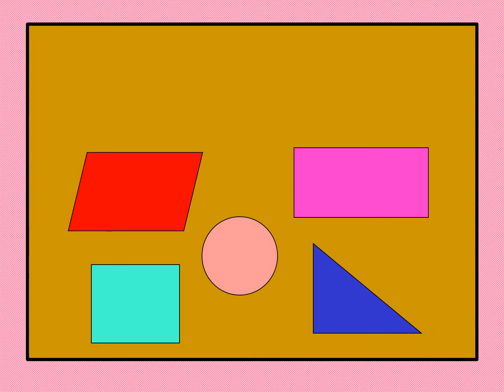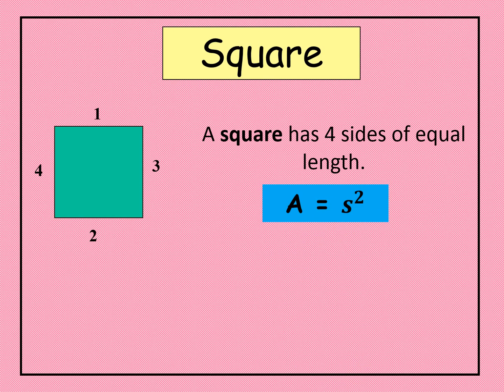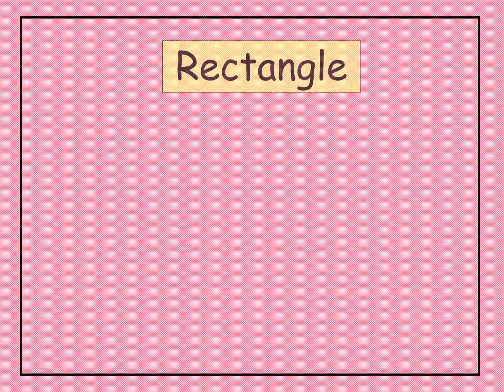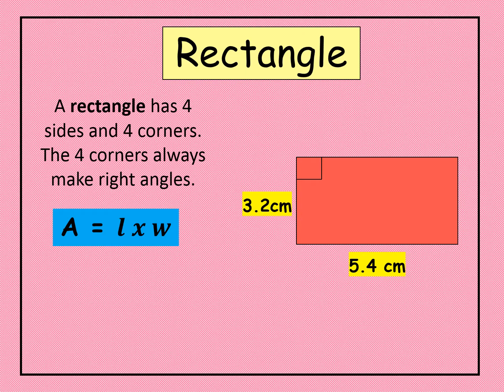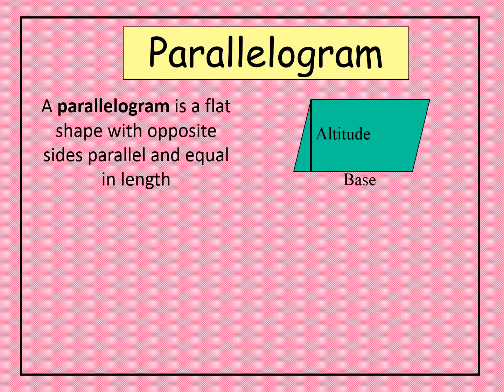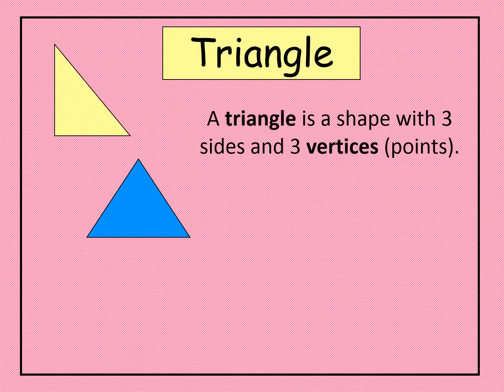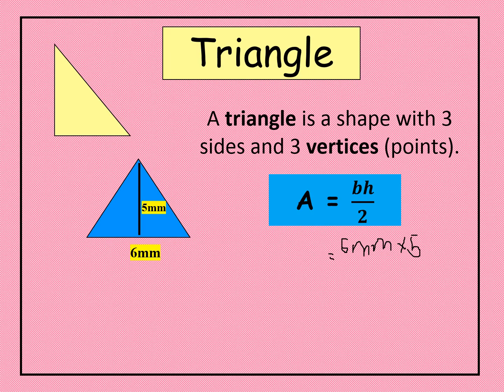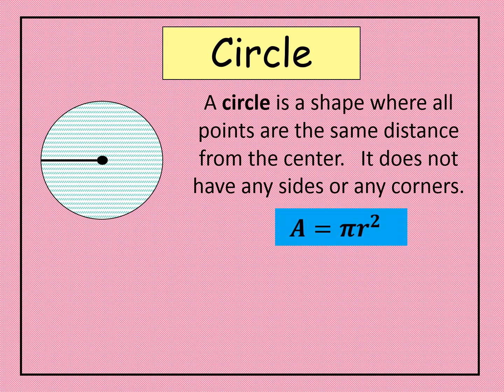Area of Plane Figures | GRADE 7